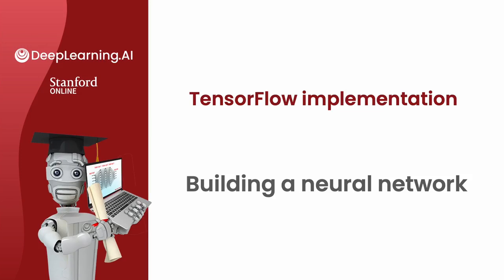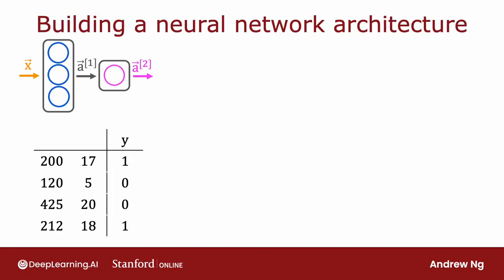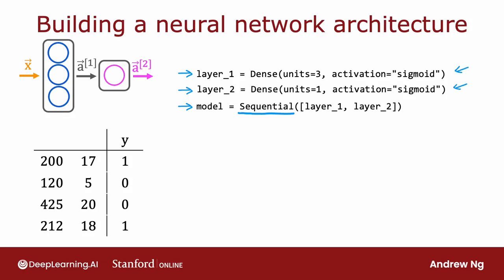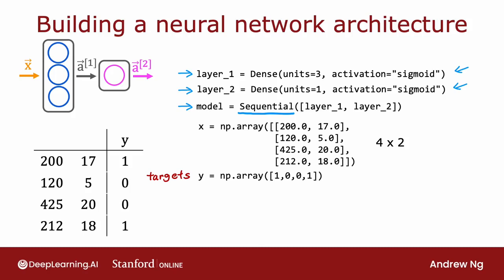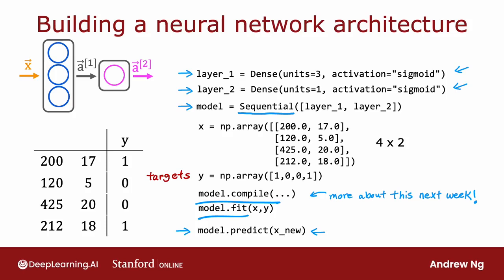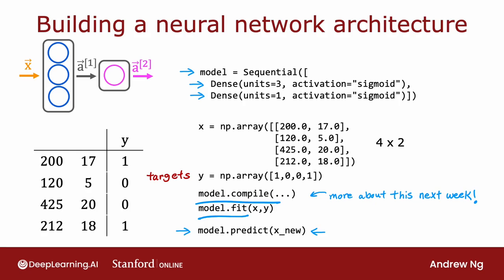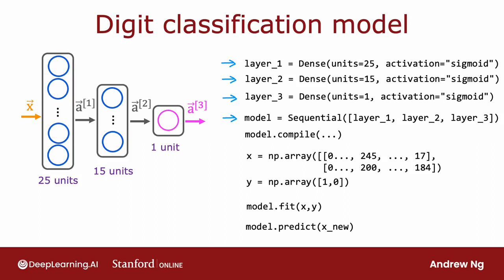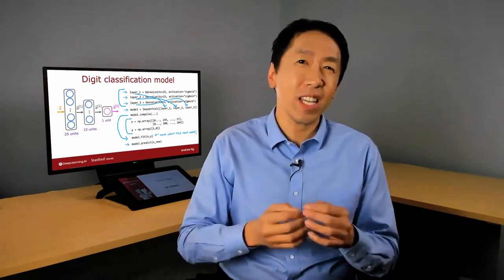[Advanced Learning Algorithms] 9.Building a neural network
So you've seen a bunch of tensor flow code by now learned about how to build a layer in tensor flow, how to do forward prop through a single layer in tensor flow. And also learned about data in TensorFlow. Let's put it all together and talk about how to build a neural network in TensorFlow. This is also the last video on tensor flow for this week. And in this video you also learn about a different way of building a neural network, that will be even a little bit simpler than what you've seen so far. So let's dive in what you saw previously was. If you want to do forward prop, you initialize the data X create layer one then compute a one, then create layer two and compute a two. So this was an explicit way of carrying out forward prop one layer of computation at the time. It turns out that tensor flow has a different way of implementing forward prop as well as learning. Let me show you a different way of building a neural network in TensorFlow, which is that same as before you're going to create layer one and create layer two. But now instead of you manually taking the data and passing it to layer one and then taking the activations from layer one and pass it to layer two. We can instead tell tensor flow that we would like it to take layer one and layer two and string them together to form a neural network. That's what the sequential function in TensorFlow does which is it says, Dear TensorFlow, please create a neural network for me by sequentially string together these two layers that I just created. It turns out that with the sequential framework tensor flow can do a lot of work for you. Let's say you have a training set like this on the left. This is for the coffee example. You can then take the training data as inputs X and put them into a numpy array. This here is a four by two matrix and the target labels. Y can then be written as follows. And this is just a one dimensional array of length four Y this set of targets can then be stored as a 1-D array like this 1001 corresponding to four train examples. And it turns out that given the data, X and Y stored in this matrix X and this array, Y. If you want to train this neural network, all you need to do is call to functions you need to call model dot compile with some parameters.